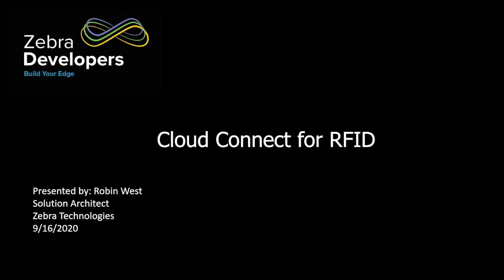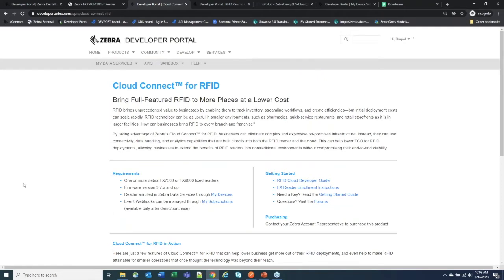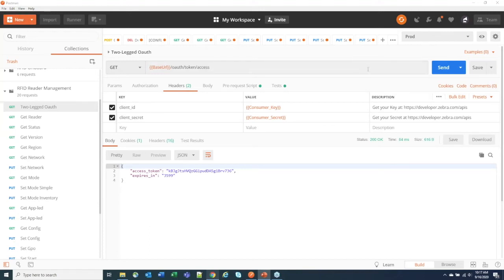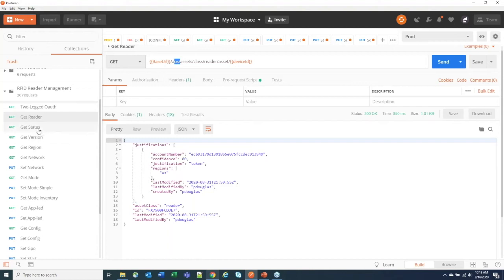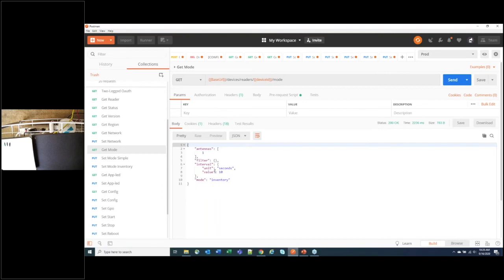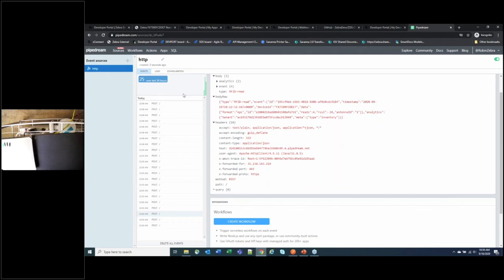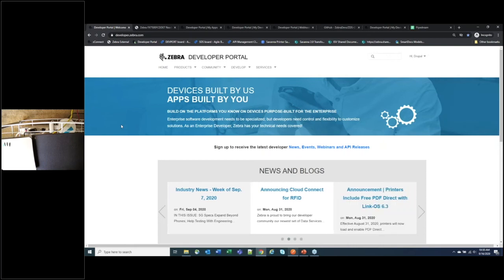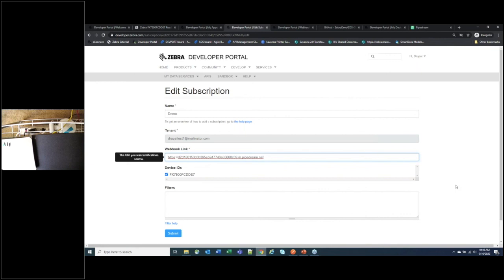Zebra DevTalk | Cloud Connect for RFID | September 2020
RFID readers require on-premise servers to be functional.  With Cloud Connect for RFID, Zebra is taking the complexity out.  Access and manage your readers directly from the cloud through rest web APIs. Learn how to set up a reader and start managing it from the cloud. Interested in learning more about Zebra's software suite? to find out more.